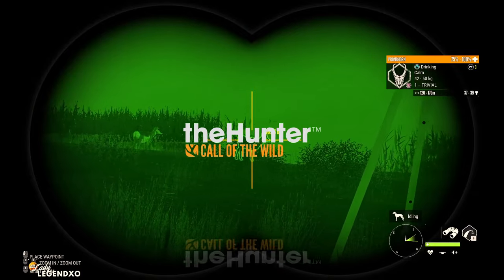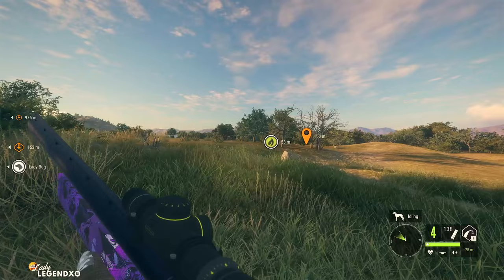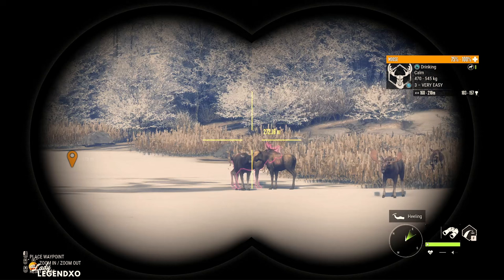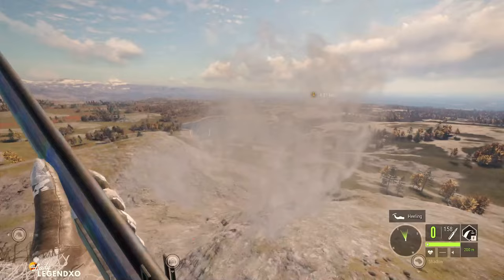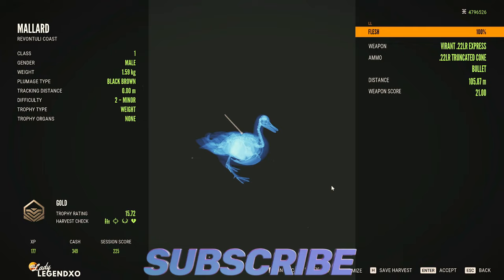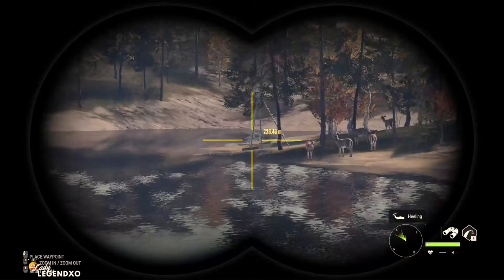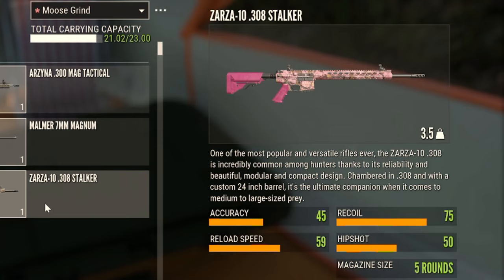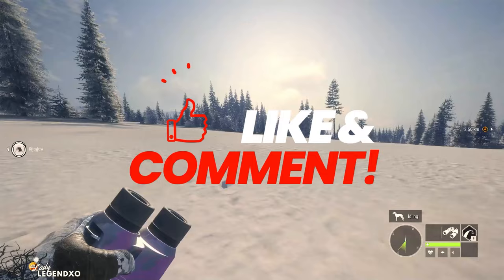TOP 10 BEST DLC GUNS in Call of the Wild 2024!!! (UPDATED)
Today we will be counting down the TOP 10 BEST DLC GUNS in The Hunter Call of the Wild for 2024!  We had several new weapon packs added to the game over the past year including the Hunter Power Pack and the High Caliber Weapon Pack, so ALL DLC GUNS (shotguns, rifles & handguns) will be included in today's countdown as well as which DLC to find them in and what classes they are good for!

0:00 - Intro
0:24 - Best DLC Gun No. 10
2:14 - Best DLC Gun No. 9
4:29 - Best DLC Gun No. 8
7:23 - Best DLC Gun No. 7
8:52 - Best DLC Gun No. 6
10:09 - Best DLC Gun No. 5
11:05 - Best DLC Gun No. 4
14:42 - Best DLC Gun No. 3
15:52 - Best DLC Gun No. 2
17:18 - Best DLC Gun No. 1
18:44 - Conclusion

NEW STREAM SCHEDULE (as of March 2024):
YOUTUBE:  Mon to Wed @7pm EST (Tuesdays may start at 4pm EST) & Sat @5pm EST
RECOMMENDED VIDEOS:
Hot Spot SUPER GUIDES For Every Map in COTW:
(UPDATED Rancho Super Guide is coming soon)